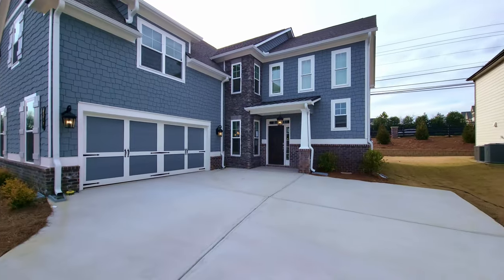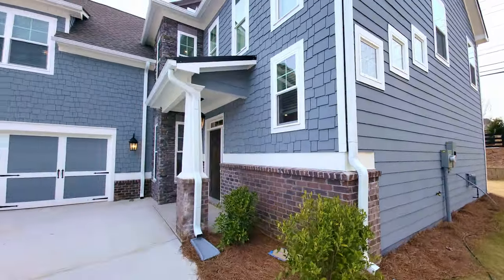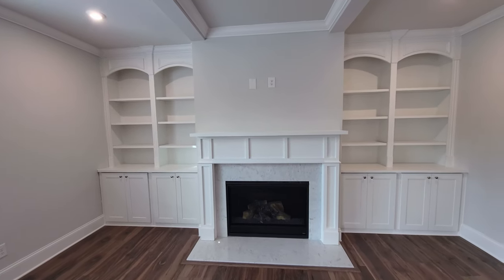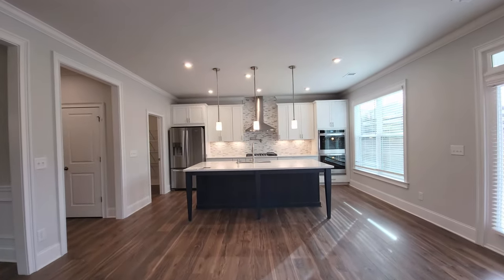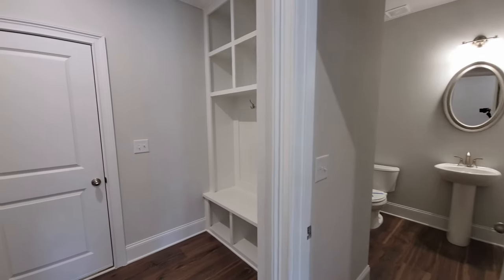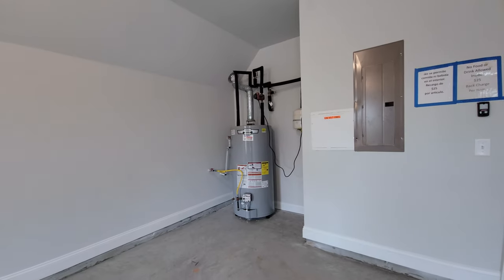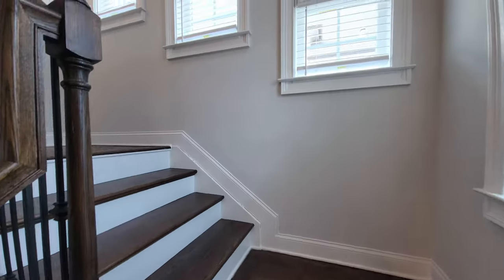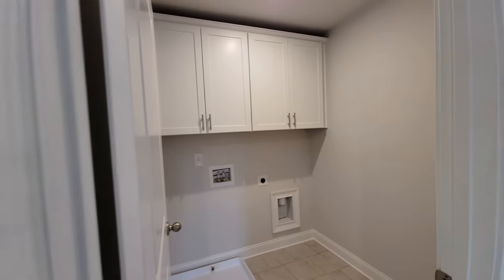Allendale Plan | Havencroft | Kerley Family Homes | Woodstock GA New Homes For Sale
If you're in the market for new homes for sale in Woodstock GA, then this video is for you. This is the Allendale plan built by Kerley Family Homes. This ~2,800 square foot, 4 bedroom, 3 bathrooms, and 1 half bathroom brand-new build is located in Woodstock, GA in Havencroft, a community that was started by Kerley Family Homes, but will be finished by another builder. This Woodstock new construction home could very well be one of the best deals of the year. Tune in to find out why!

🍑 MOVING TO ATLANTA?
My absolutely favorite thing ever in real estate is when a viewer becomes a client.

If you are thinking of selling a property in the Greater Atlanta Area, our team of market experts is uniquely positioned to help you sell for more money, in less time using modern marketing strategies, including maximizing your exposure online through advertising and video.

Terence Richardson
The Atlanta Relocation Guide
Richardson Real Estate Group
EXP Realty

TIMECODES:
00:00 - Exterior
02:33 - Interior
04:20 - Kitchen
07:20 - Backyard1
12:11 - Primary Suite
13:21 - Builder Pricing
14:25 - Links to next videos